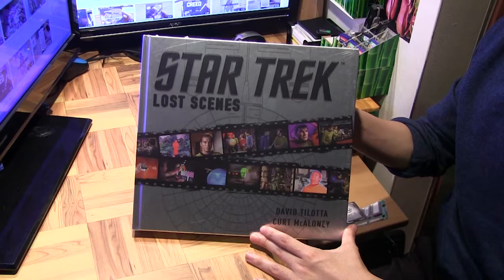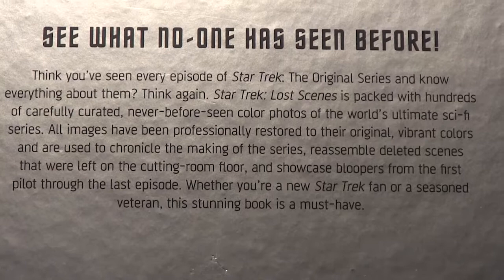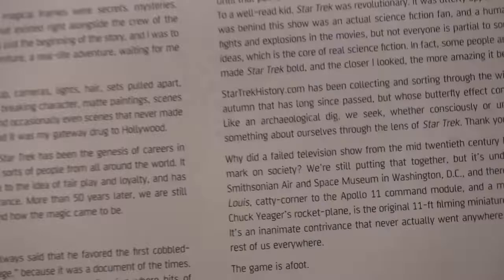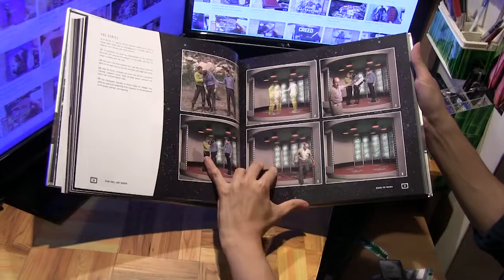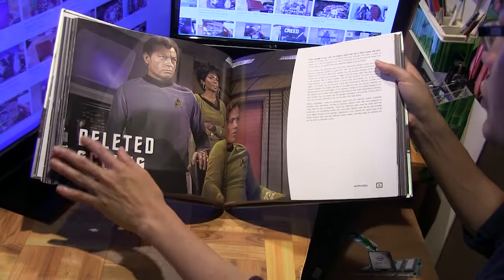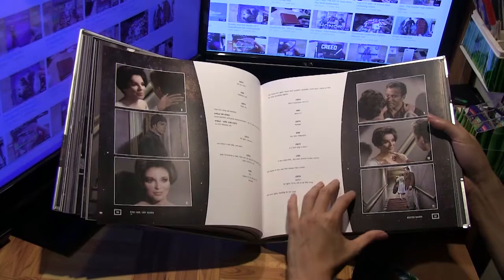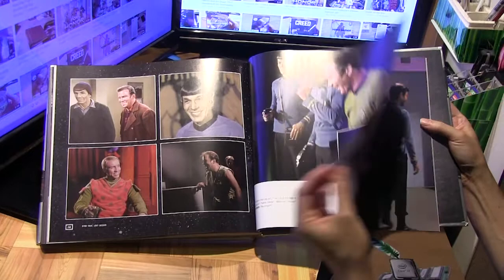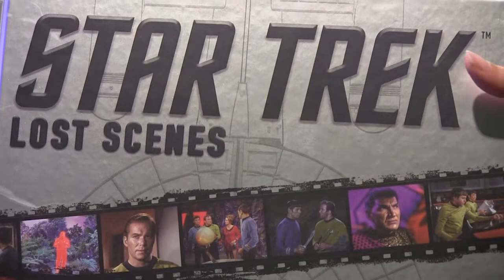Star Trek Lost Scenes Hardcover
Featuring still frames of deleted footage lovingly restored. This will make a great coffee table book to flick through. Just when you thought there's nothing left to say about Star Trek along comes this gem of a book that chronicles the making of the series in a way that will appease even the most diehard fan who thinks there's nothing more to say about Star Trek.